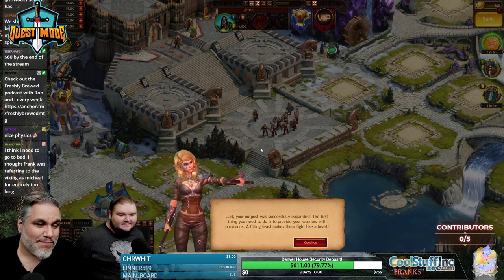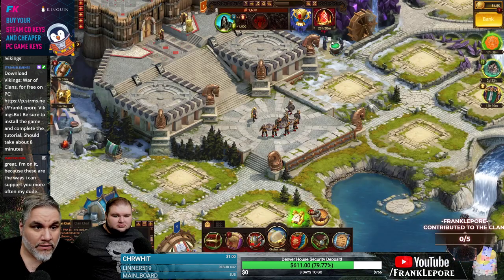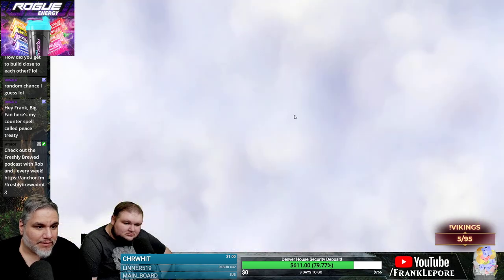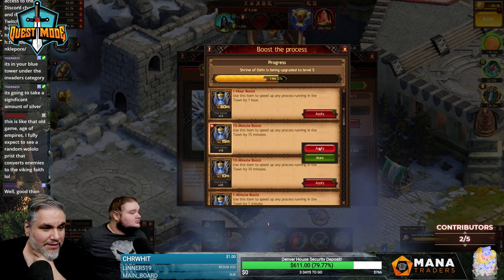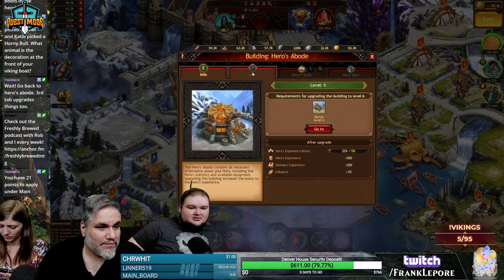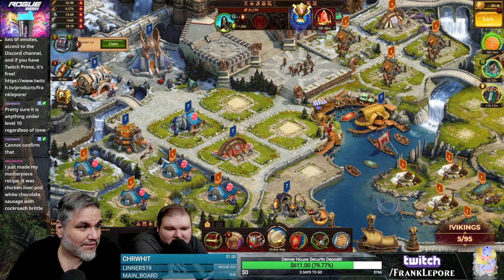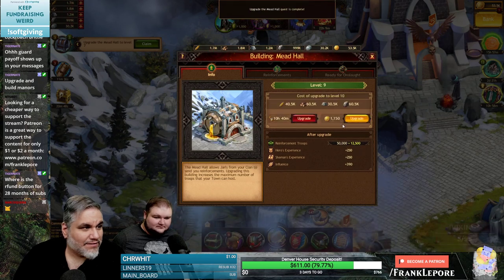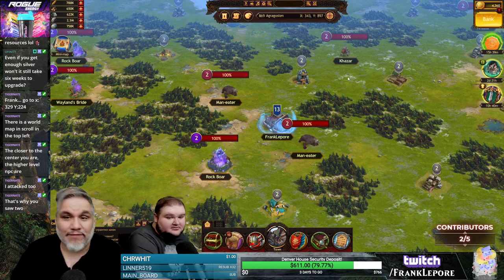Vikings: War of Clans Introduction and Playthrough!